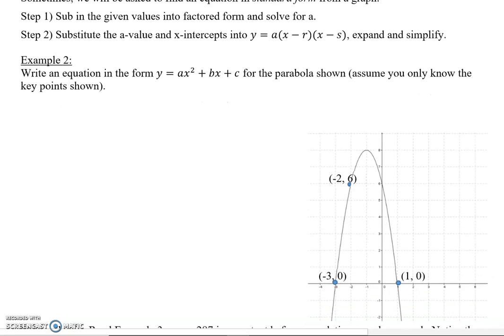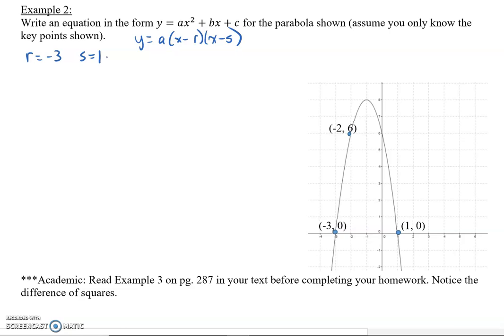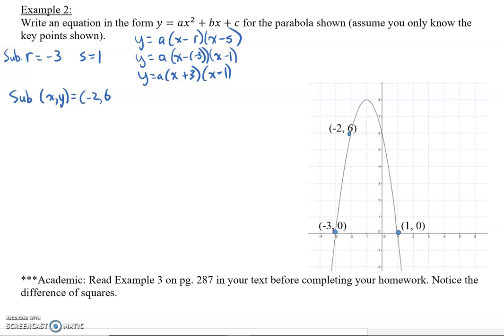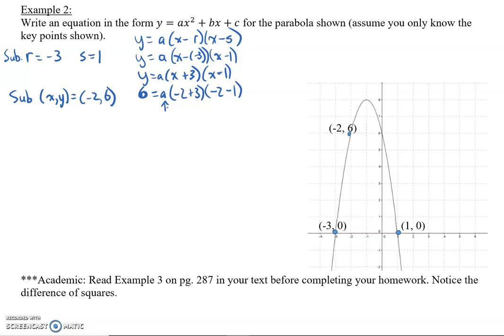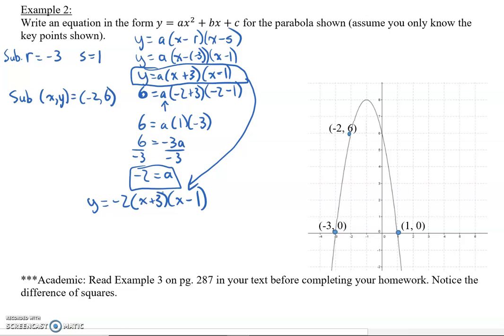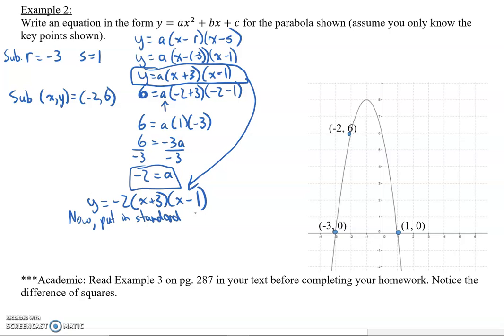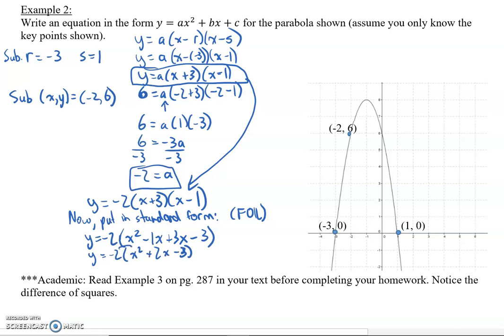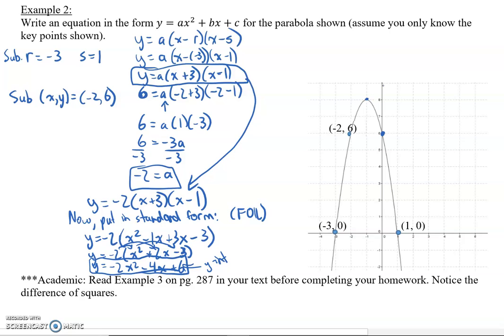Equation from Graph of Parabola (6.3b)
In this video, Mr. H describes how to get the equation in standard form from a graph of a parabola.